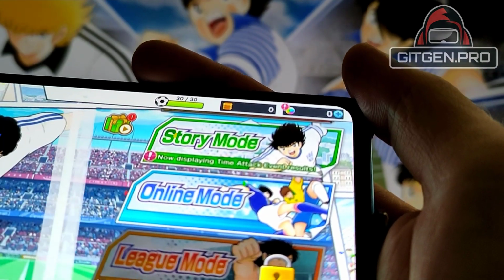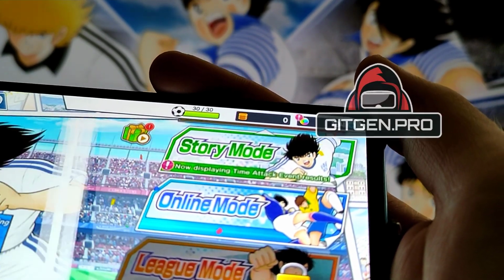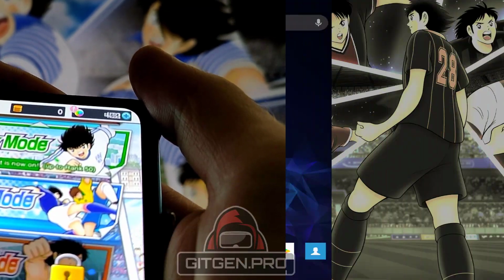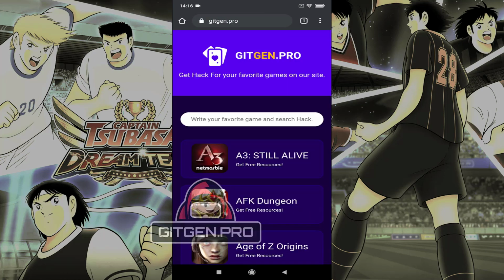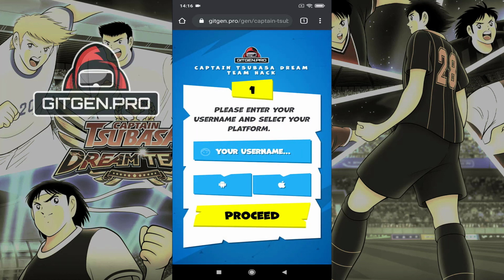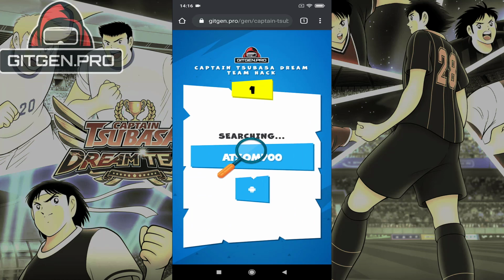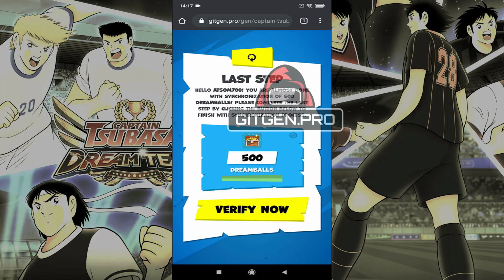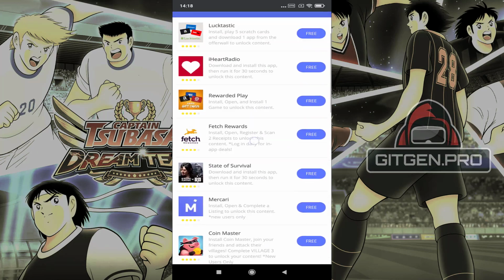😝 How to HACK Captain Tsubasa Dream Team! || NEW 2022 working Cheat || EASY Step by step tutorial 😝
😝 How to HACK Captain Tsubasa Dream Team! || NEW 2022 working Cheat || VERY EASY Step by step tutorial 😝

Hi all players! Now our team are introducing you our unique and even enhanced Captain Tsubasa Dream Team hack.Our Captain Tsubasa Dream Team Cheat works on Android and iOS Mobile phones. Using this hack anyone are able to get lots of Dreamballs and dramatically improve your gaming experience. Hacking method is easy, all you need to do is follow our Step by step tutorial. Enjoy!

How to hack Captain Tsubasa Dream Team? if you follow these Step by step tutorial, you'll be able to do this in just a matter of mins. Our Captain Tsubasa Dream Team Generator is absolutely free to use!

Captain Tsubasa Dream Team Hack is developed and secured by the top web developer, we guarantee that all the things functions as what you see on the video. This Captain Tsubasa Dream Team hack has been used by thousands of users now, we obtained wonderful reviews and has no bad feedbacks froom them.